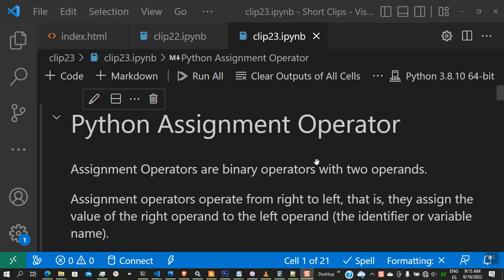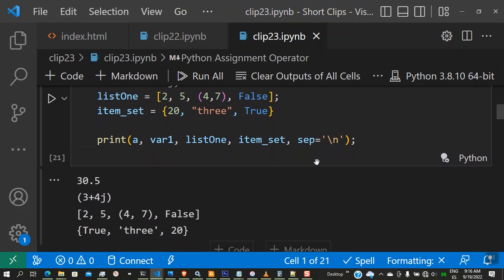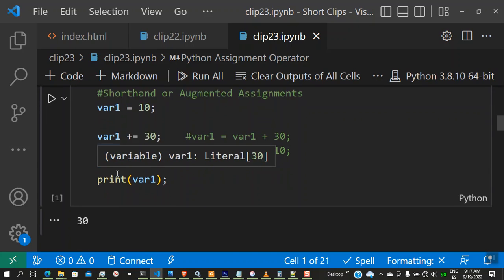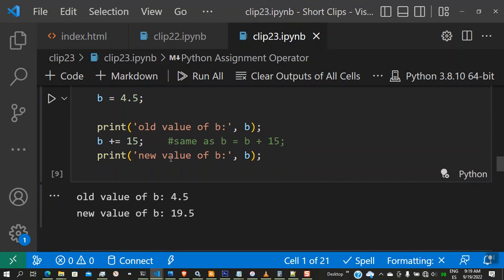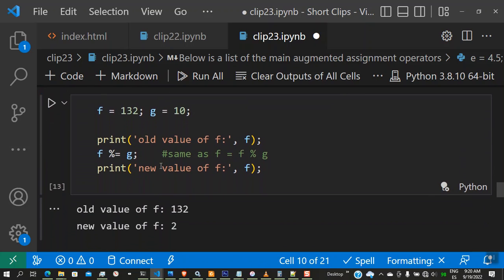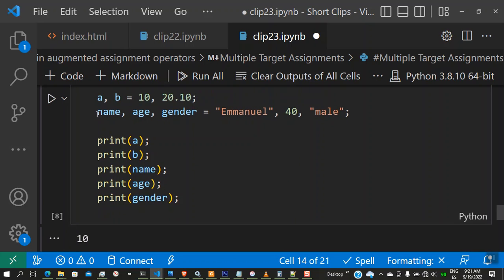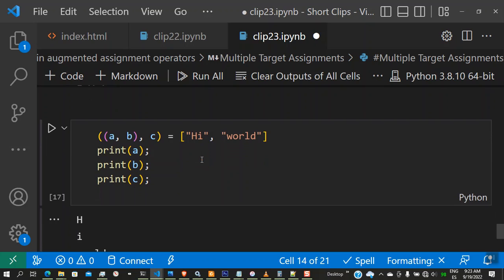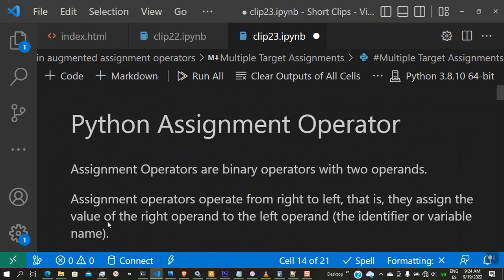Python Assignment Operators (#23)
In this video you will learn of to use the different kind of assignment operators in Python such as: =, +=, -=, etc.

You will also learn the different forms of assignments in Python, such as tuple, list, sequence and augmented assignments